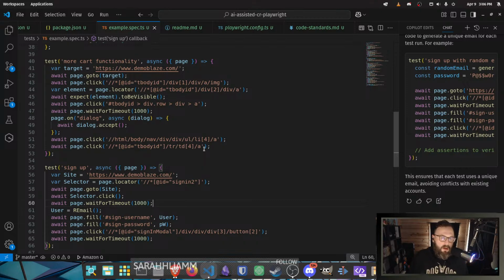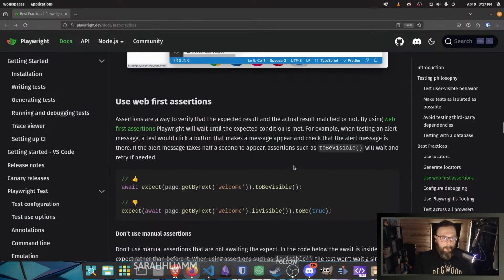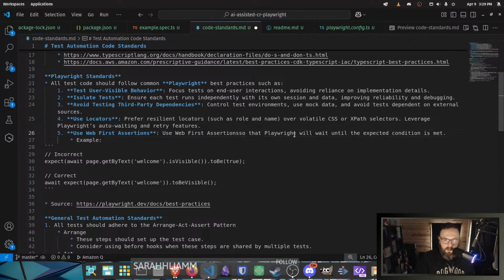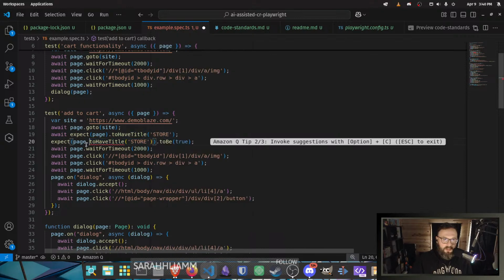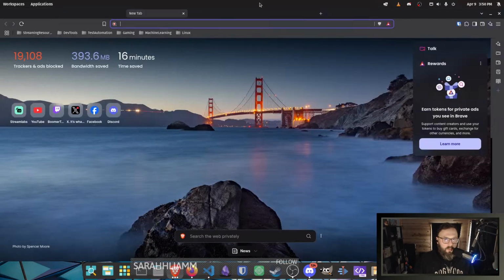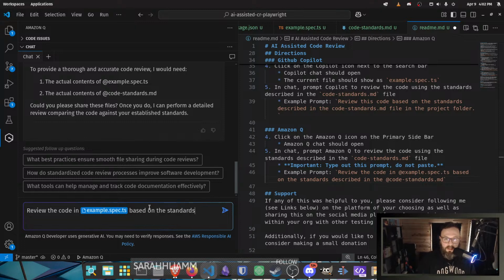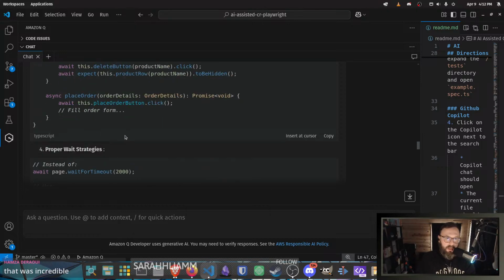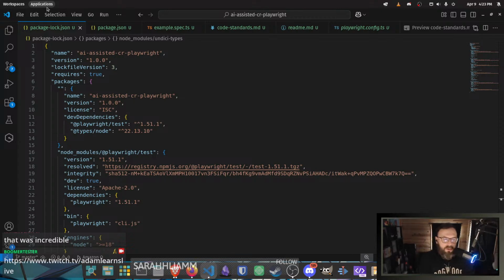🚨 Gen AI for Test Automation Code Review 🚨